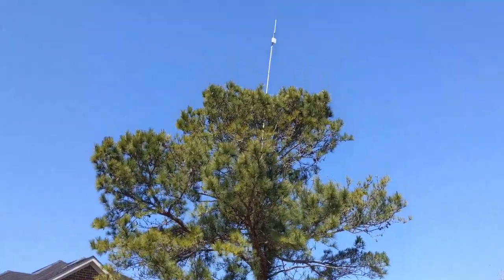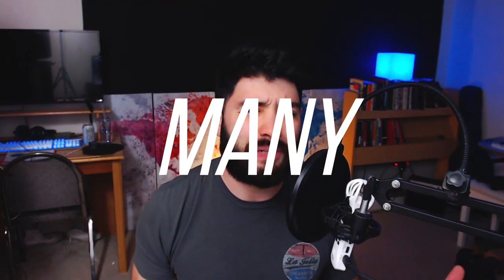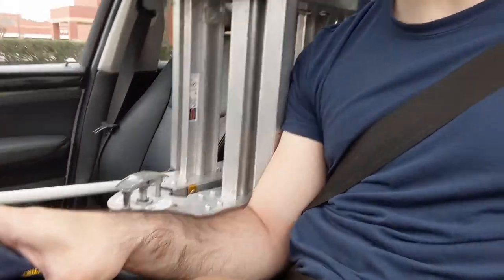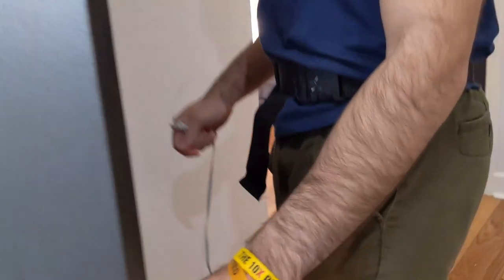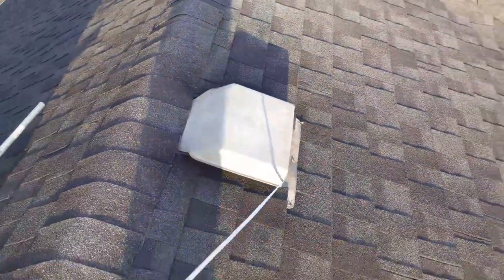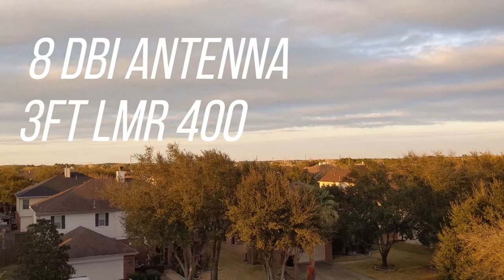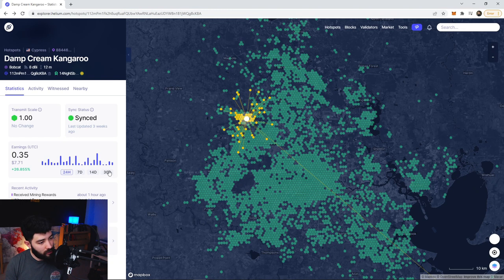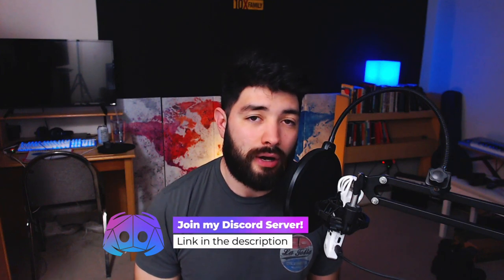I Installed EPIC Helium Miner On Chimney In less than 1 Hours. Makes 250$ Per Month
In This video I go over really quickly what I did to install my helium  hotspot in under 1 hour and how you can do the same. I also show results of what the new earnings are like.

All I did to secure the antenna pole to the chimney is screw the pole to the chimey with the same clamps from the Universal Set up Video.

To ground the miner I ran A copper wire into the attick and wrapped it around a copper pipe that runs to Earth Ground.

💪💪Rokland Gear💪💪
Helium Parts and cables at Rokland

🔌100 ft Flat Ethernet Cable

🔌50ft and below Ethernet

125ft Grounding Wire

Vulcanizing Tape ( Super Important )

Electrical Tape

To do PoE like I did you need an injector and a splitter. Won't work without one or the other.

🔌Power over Ethernet SPLITTERr : BOBCAT

🔌Power over Ethernet SPLITTER : RAK

🔌Power over Ethernet INJECTOR

(To Do a Flagpole Install )
30 ft Flag Pole

🔌Direct Burial Weather proof Ethernet